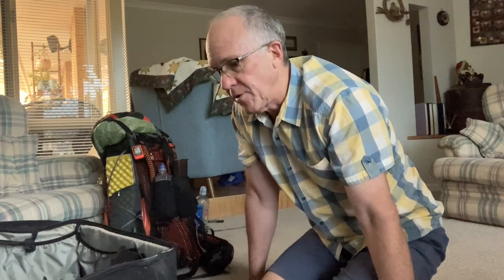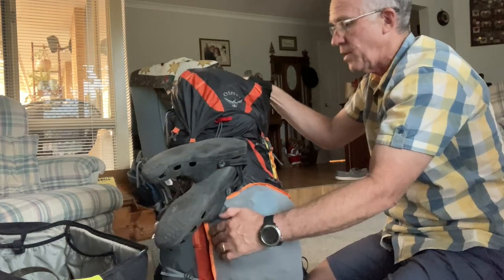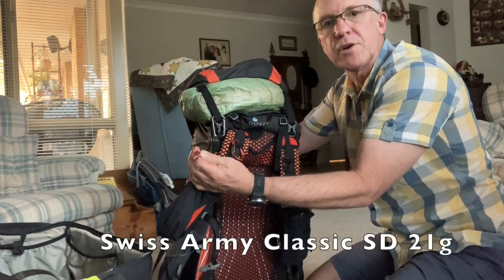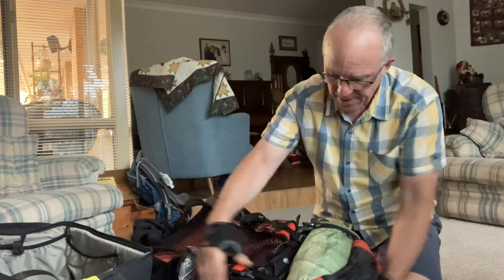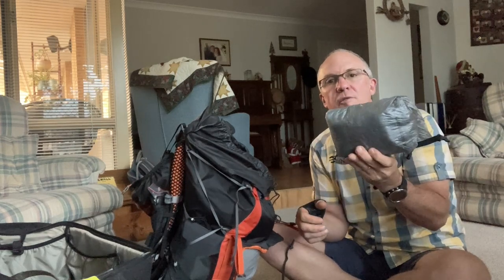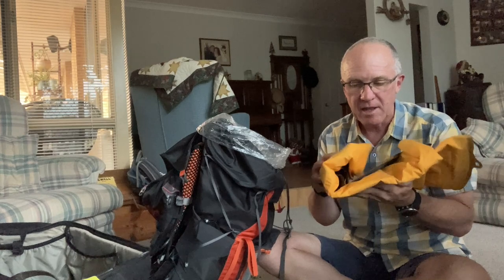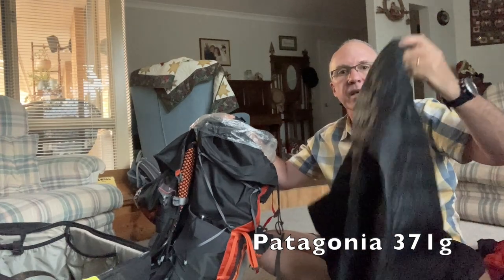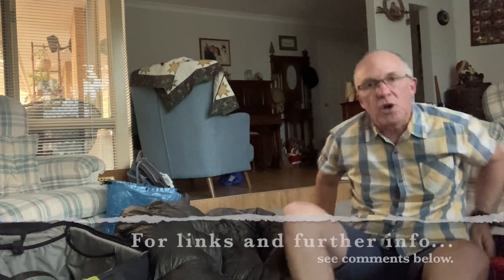South Coast/Port Davey Tracks 2023 Pack List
Note in that list are some items I am not taking, they are listed as a 'zero' item meaning it's not being taken, but was an option I considered.
We leave Cockle Creek Jan 3 and back in Hobart on Jan 17 2023.
Look out for subsequent videos of the trek itself in this channel.
Map books/trail notes and details - John Chapman is the place to go.
Happy to answer questions in comments.